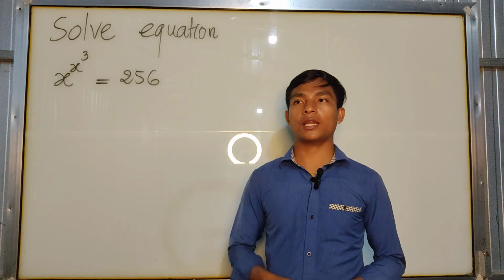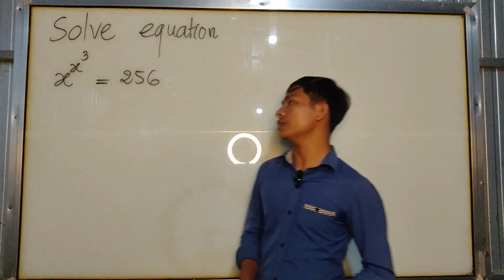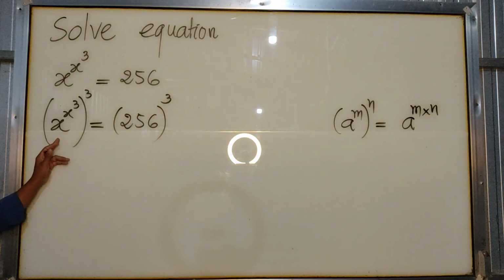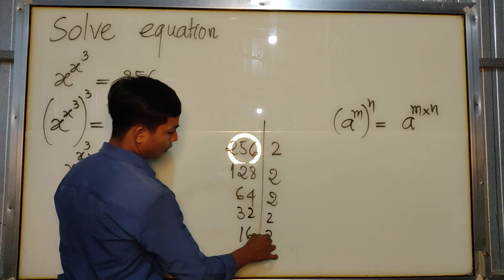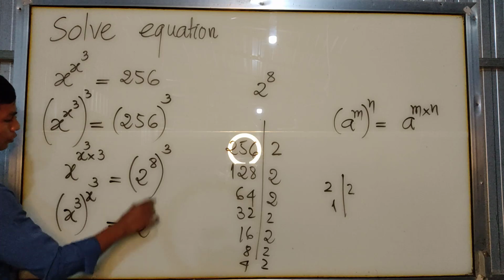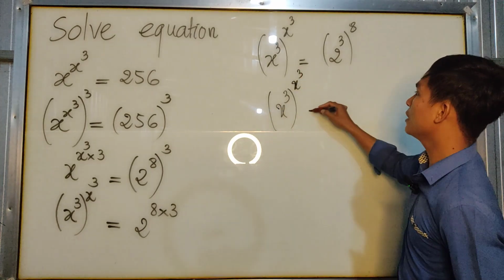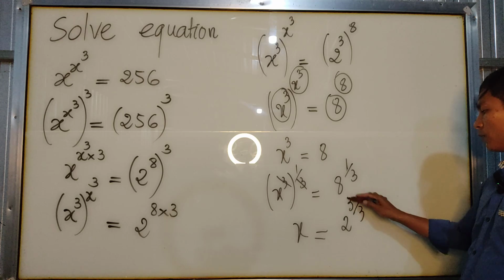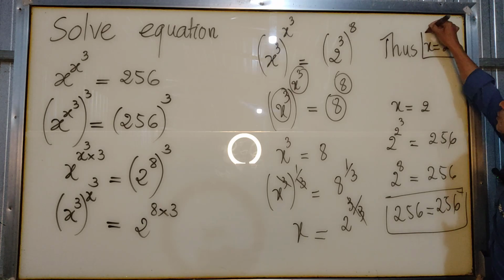Exponential Equations Made Easy: Step-by-Step Guide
Unlock the secrets to solving complex systems of exponential equations in this comprehensive tutorial! Whether you're a student looking to master your math class, a teacher searching for effective teaching strategies, or just a math enthusiast eager to expand your knowledge, this video has something valuable for you. We'll walk you through step-by-step solutions, explain key concepts, and provide useful tips to tackle even the most challenging problems. Don't miss out on boosting your mathematical skills and understanding. Watch now and become an expert at solving systems of exponential equations!